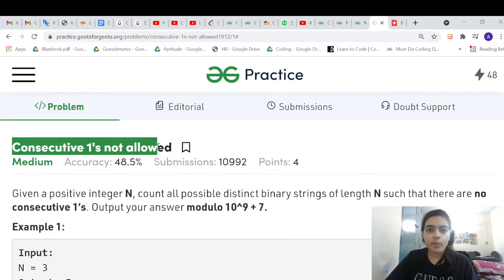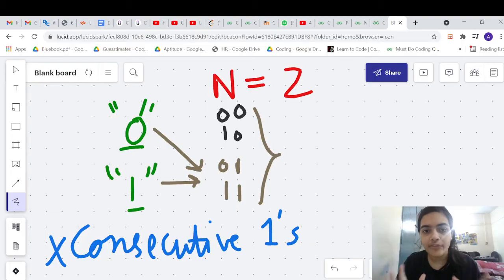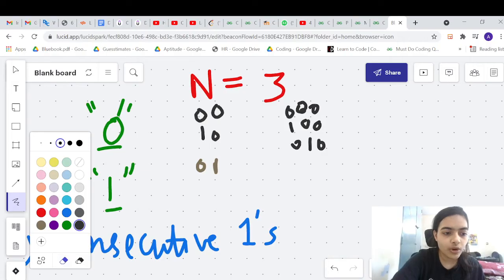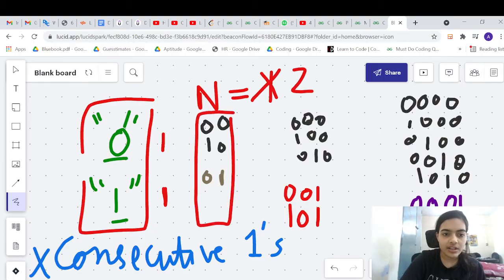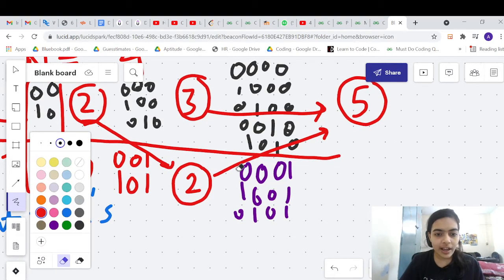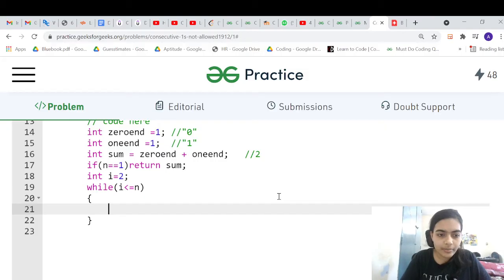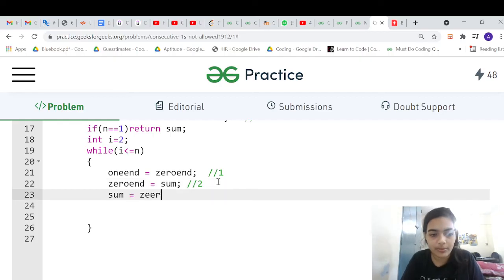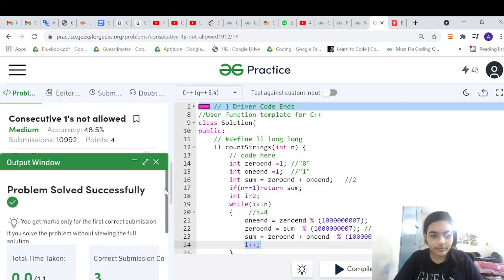Consecutives 1's not allowed | Intuition + Code + Explanation | Flipkart Microsoft Must do Question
Given a positive integer N, count all possible distinct binary strings of length N such that there are no consecutive 1’s. Output your answer modulo 10^9 + 7.

Example 1:

Input:
N = 3
Output: 5
Explanation: 5 strings are (000,
001, 010, 100, 101).
Example 2:

Input:
N = 2
Output: 3
Explanation: 3 strings are
(00,01,10).
Your Task:
Complete the function countStrings() which takes single integer n, as input parameters and returns an integer denoting the answer.

binary strings
competitive programming